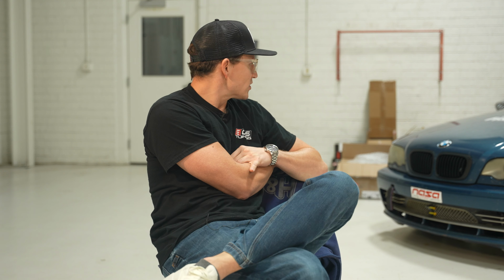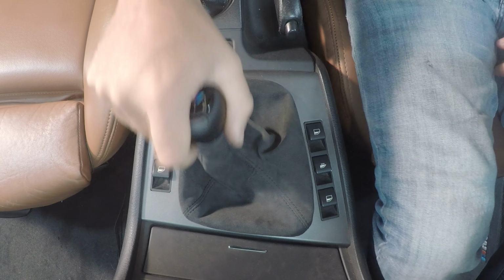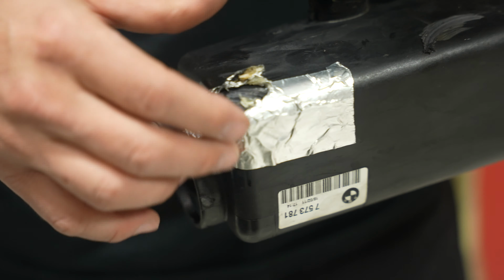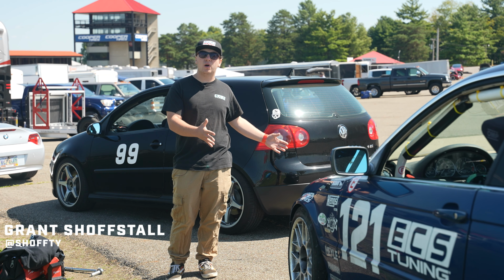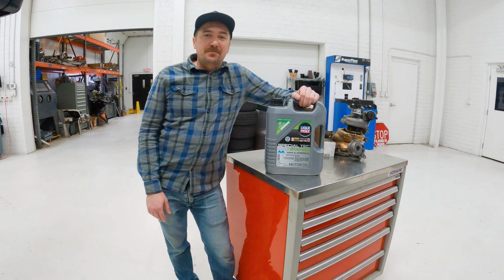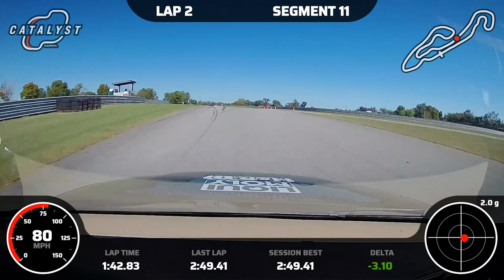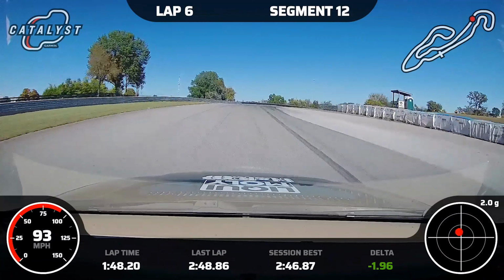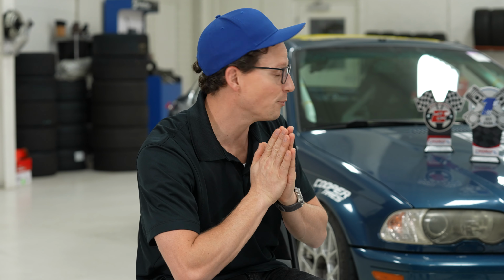The Final Race in our 246k Mile E46! | RACE46 Series Finale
We're back with another season of racing! Last year we bought this 245,000 mile E46 and turned it into a track car to participate in HPDE with NASA Great Lakes. This year we decided to spice things up a bit by taking this high mileage BMW endurance racing! Each race is 4 hours long, but will the E46 survive them all?

This week is our series finale at NCM in Bowling Green, Kentucky! Coming off of their DNF at Pitt Race, the team has a lot to figure out when it comes to the car. From solving the issues that plagued the team at Pitt Race to doing some upgrades that the car should've had from the start of this series, the RACE46 feels like a brand new car! But will it and the team survive? Will the RACE46 come out with a win not only for the racing season's finale, but for the series finale?

Chapters:
00:00 - Intro
00:31 - The Series So Far
01:13 - Fixing the Car and Other Upgrades
04:30 - Shakedown Before NCM
07:42 - The Race
12:00 - Winning the Race (Overall!)